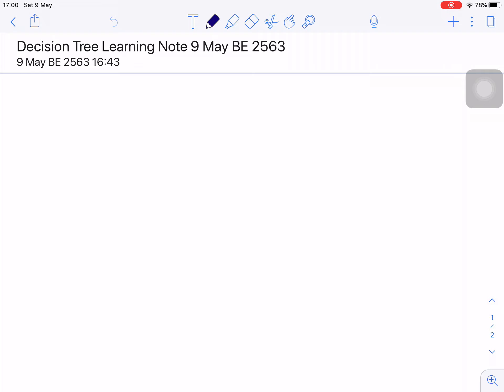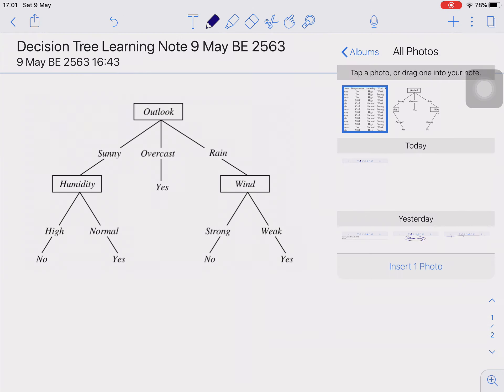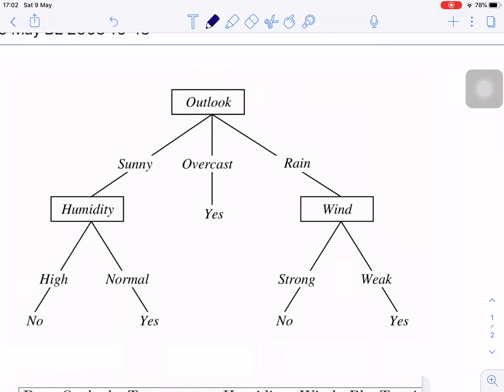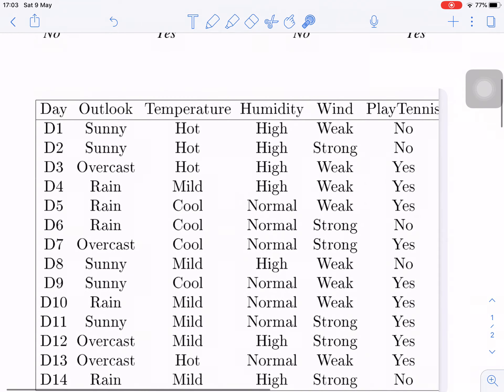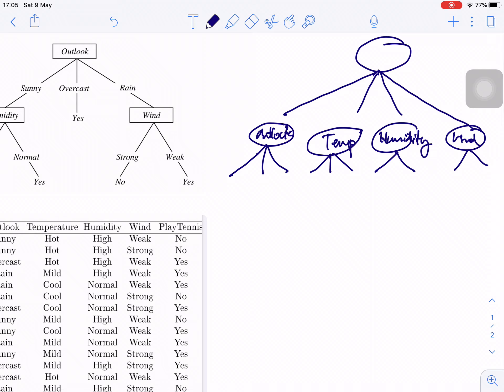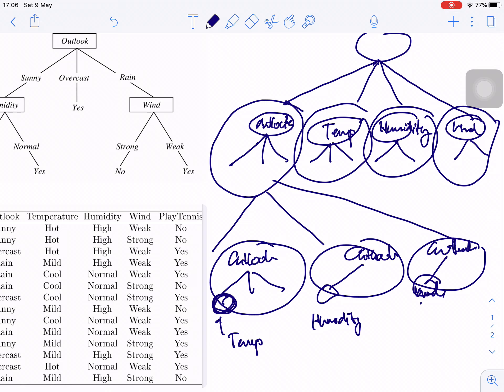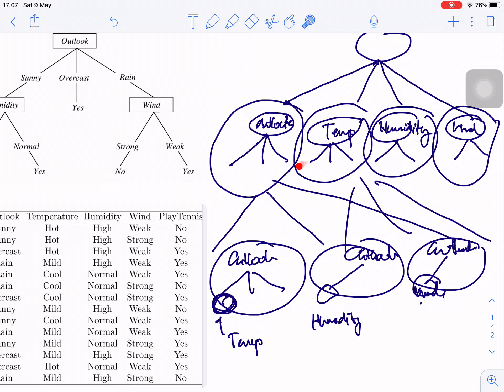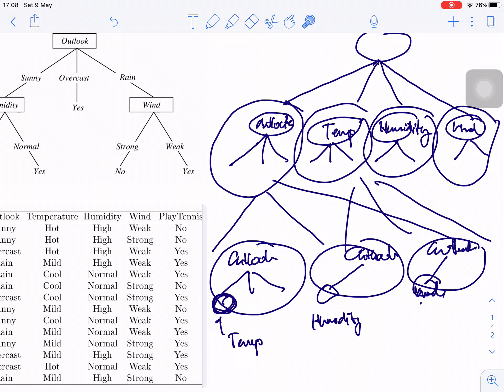Introduction to Decision Tree Learning